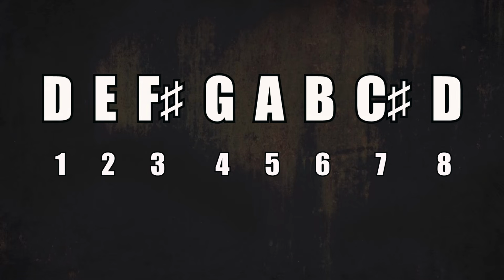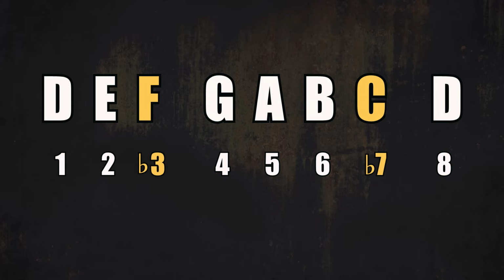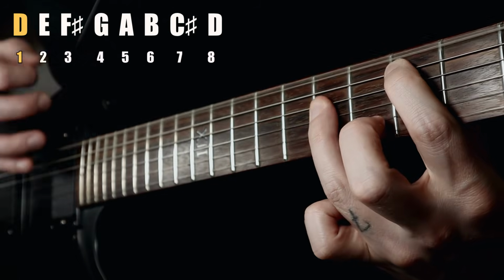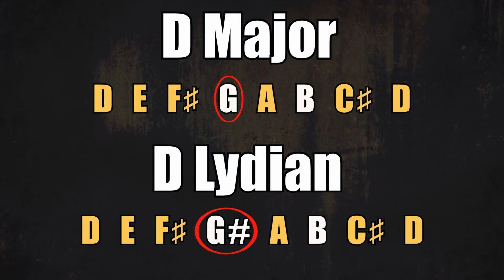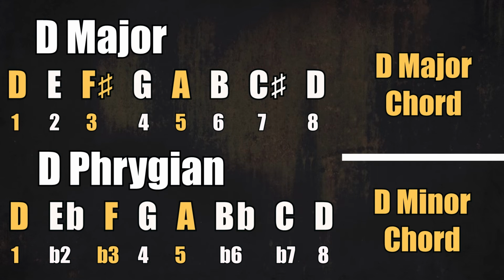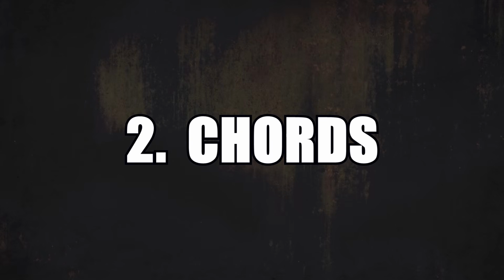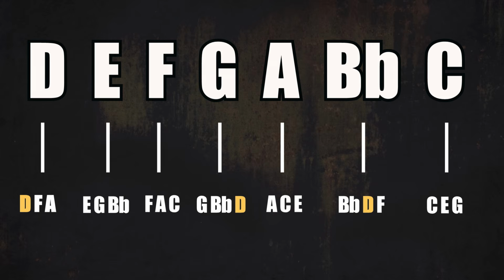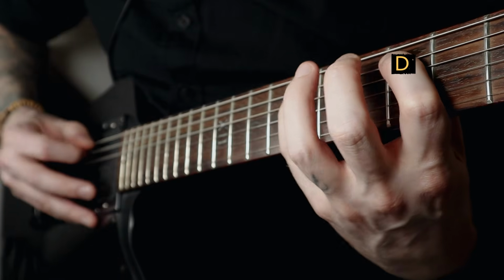Crucial Music Theory Concepts for Metal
In this video we cover the essentials of music theory and metal guitar playing. These are the crucial concepts, the essentials, the foundational insights that will elevate your metal songwriting to new levels.

Ok, maybe this last sentence was excessive. But then again, maybe not? You be the judge!

When I was a beginner and wanted to write songs, I found that a lot of theory concepts weren't catered to metal. Some of the teachings didn't apply.

This is the video I wish I had back then. Hopefully you'll find it useful if you're in a similar place in your songwriting journey.

If you enjoyed this video and would be happy to see more videos like this one, you can support me through the following links:
(If you want to listen to my music)
(If you want to get to know me better)

0:00-0:22 The Black(ish) Lodge
0:23-4:08 1. Intervals
4:09-5:26 2. Chords
5:27-6:13 3. Tonic Hammering
6:14-7:37 4. Soloing
7:38-9:00 Some thoughts on music theory
9:01-10:01 Demonstrating all concepts in one piece